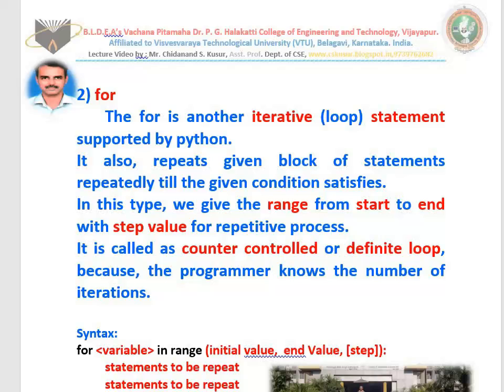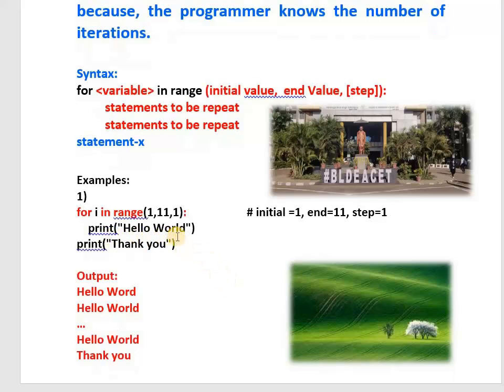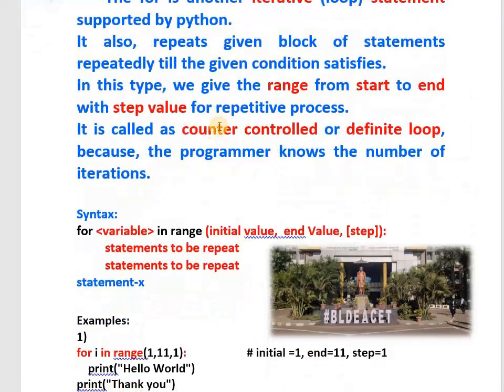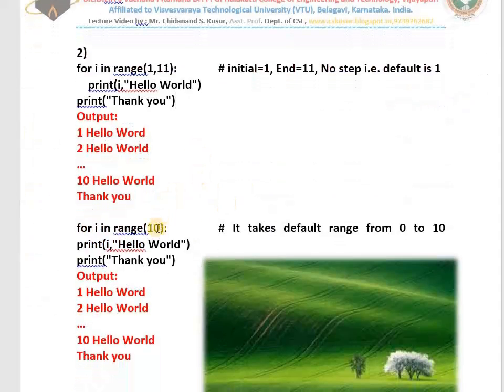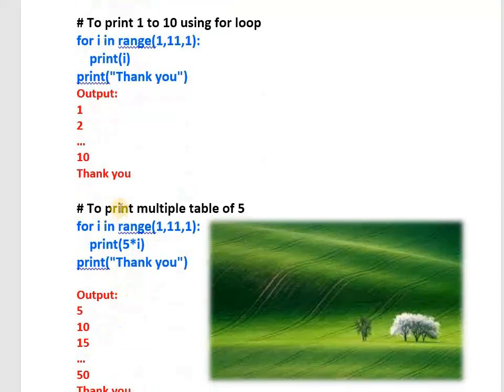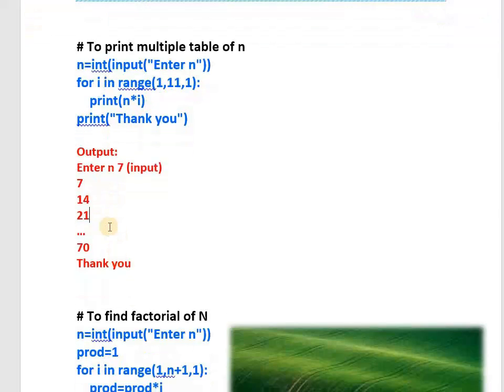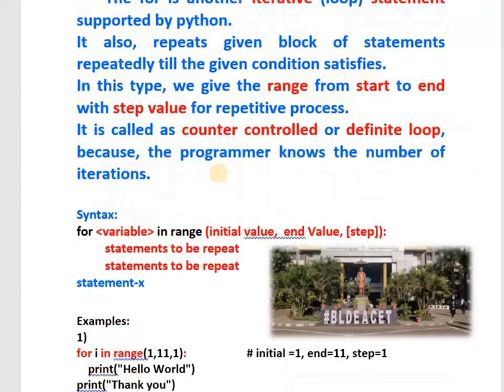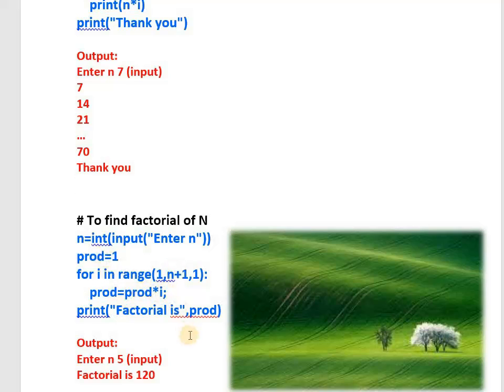for loop in Python by Chidanand S Kusur